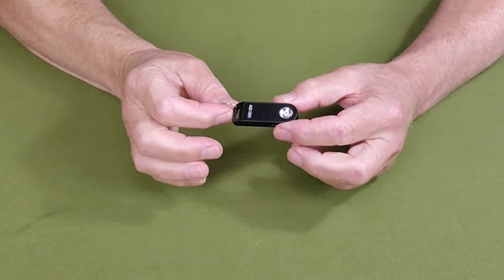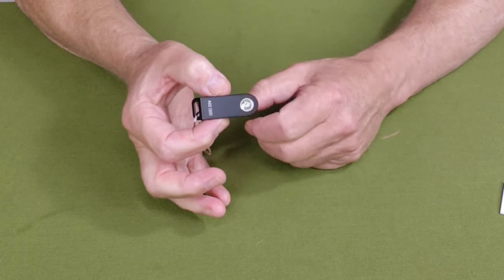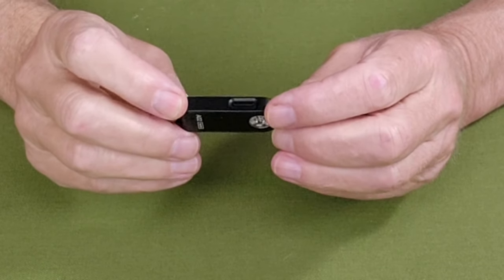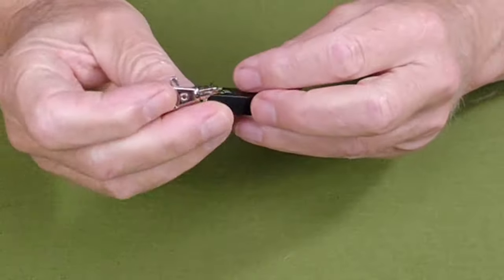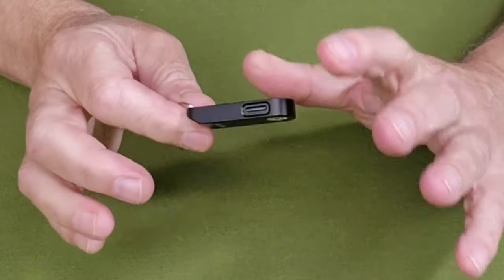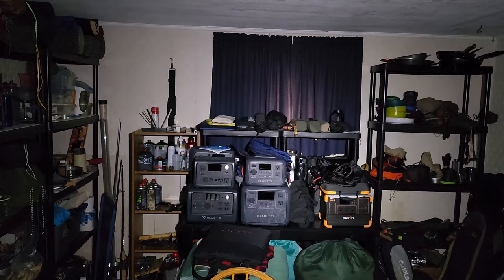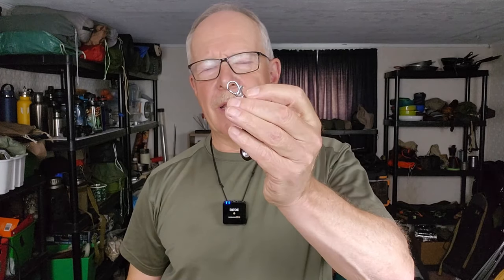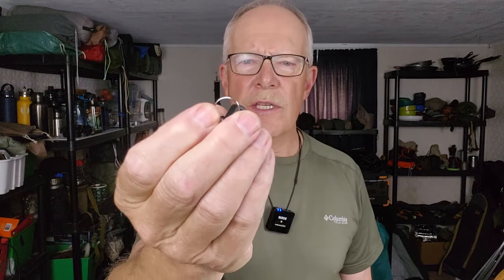Brinyte A02 Keychain Flashlight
Comes With
Key chain clasp
USB-C charging cable
Manual
Key Features
Small lightweight easy to use
Physical Specs
Dimensions  2.06” x 0.71” x 0/34”
Weight   0.49oz
Waterproof   IP66
Impact   1.5m
Performance Specs
High   125L 55mins
Medium  30L 100mins
Low   2L 1320mins
Strobe